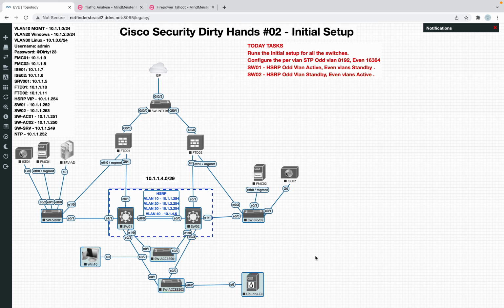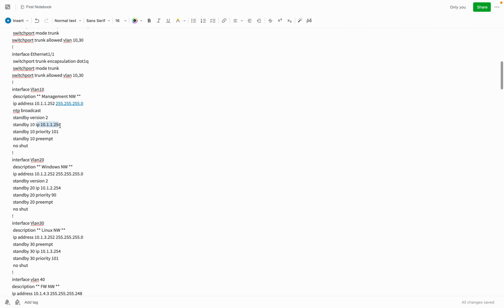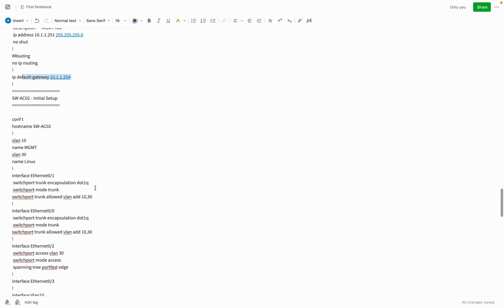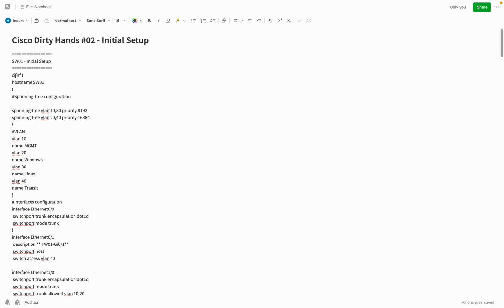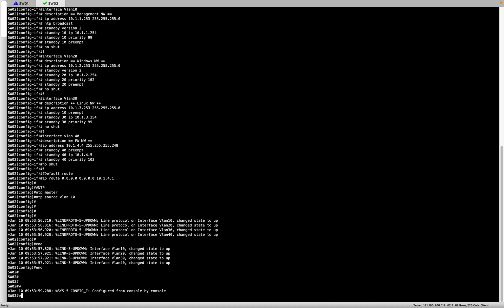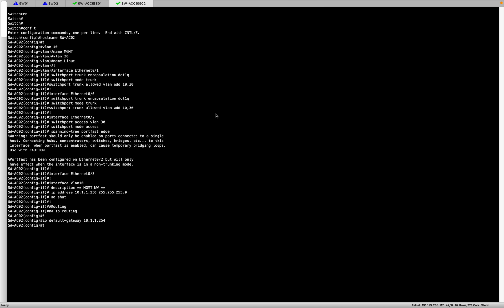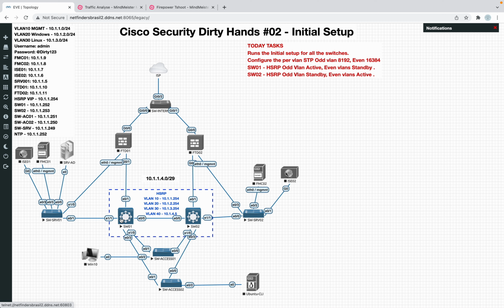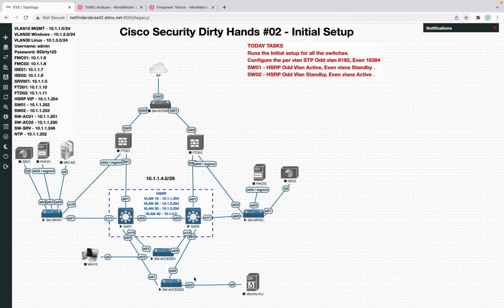Cisco Security Hands On #02 Initial Setup for the Switches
Cisco Security Dirty hands #02 - Initial Setup - Switching

IIn this video we will configure only the switches devices, to get this part of the network done.